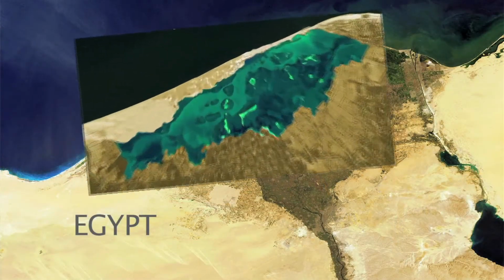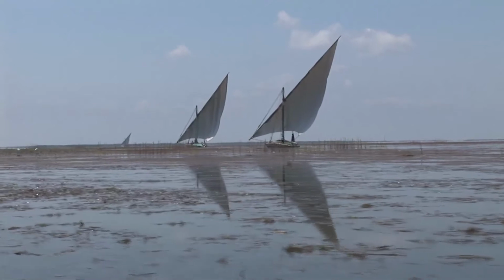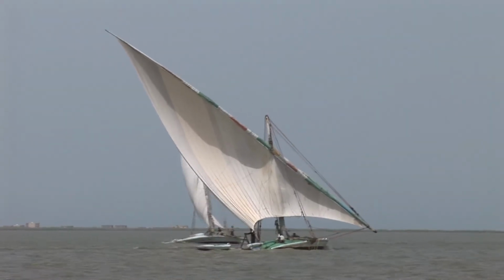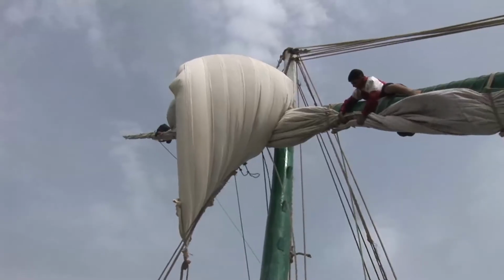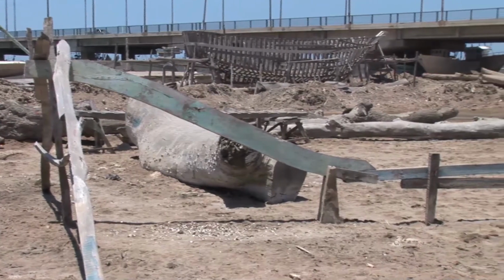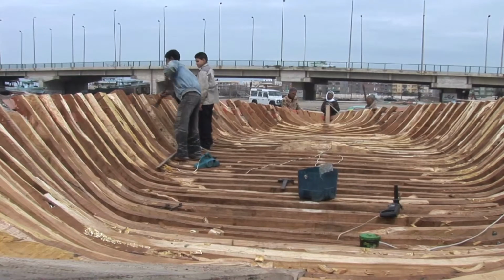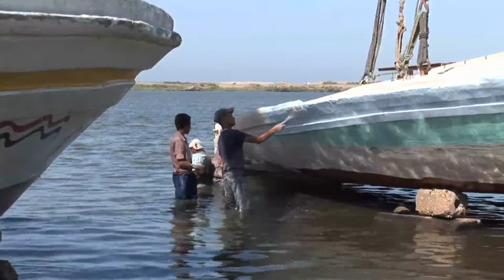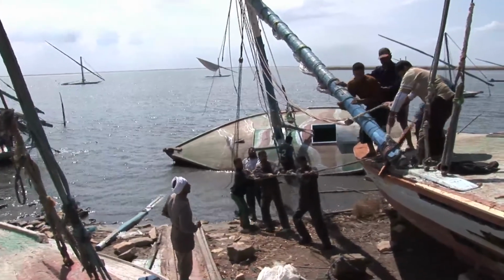The Sails of Borollos